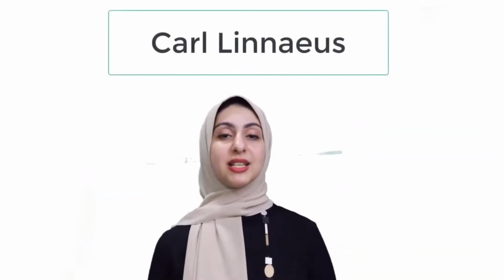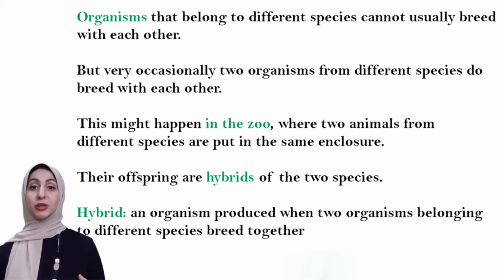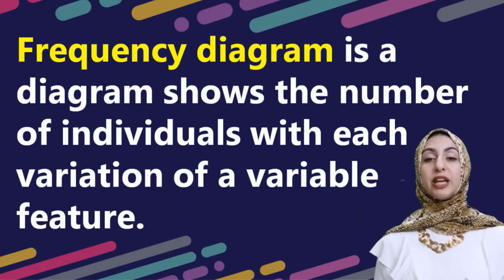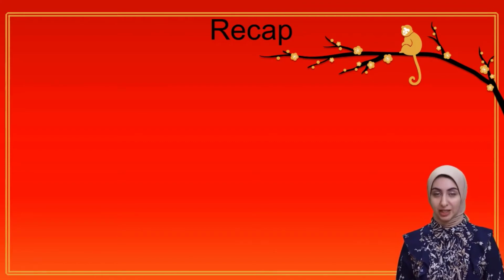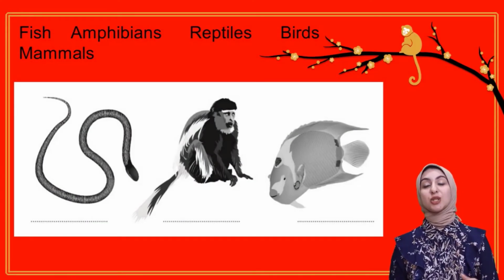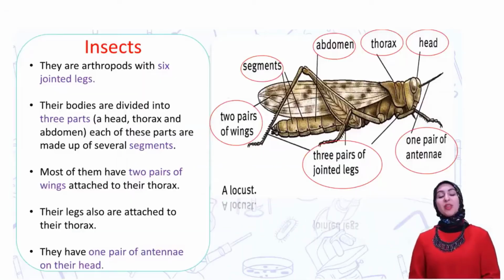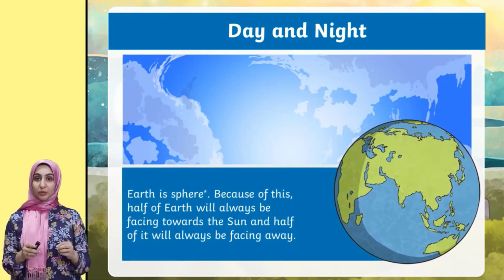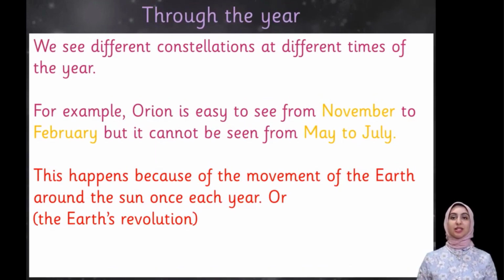YEAR 7 SCIENCE RECAP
This video fits the students who are learning the science national curriculum of England (KS3 students)